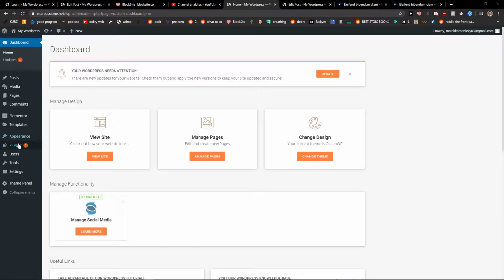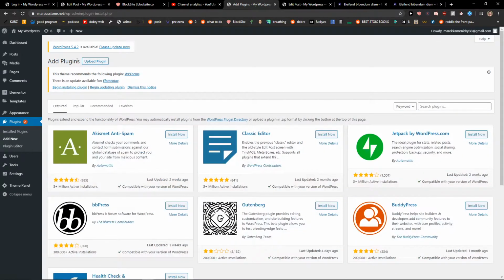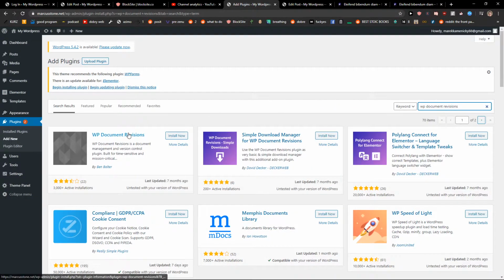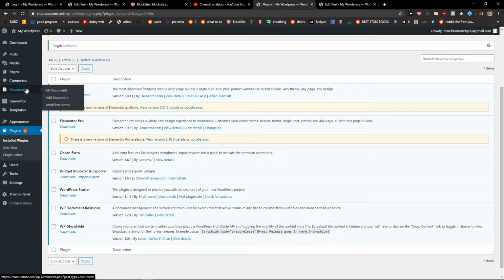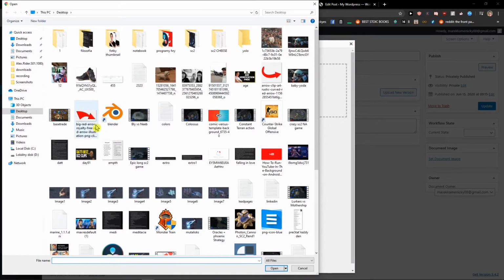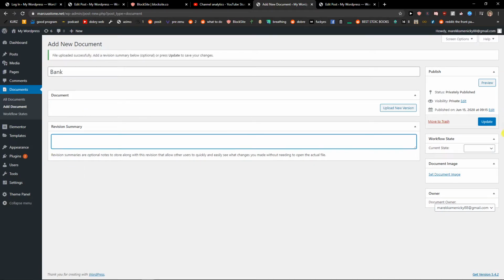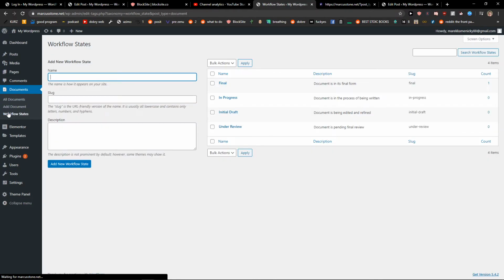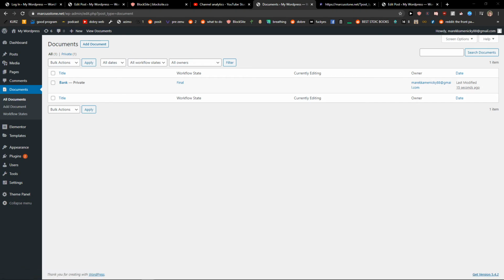How to Use WordPress for Document Management or File Management